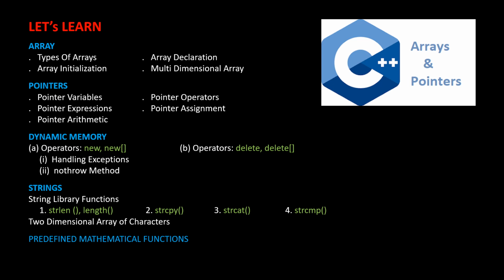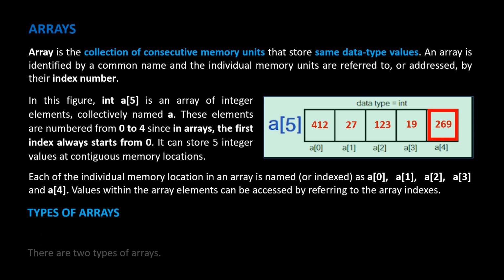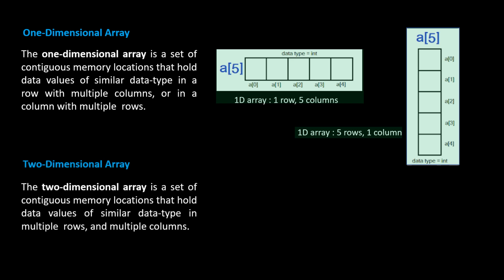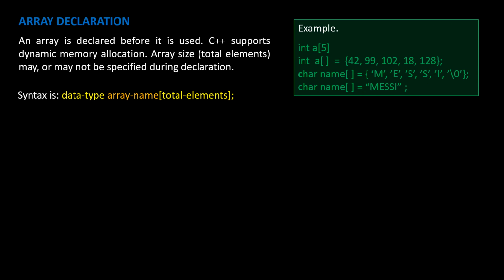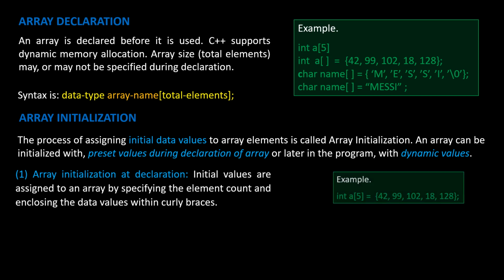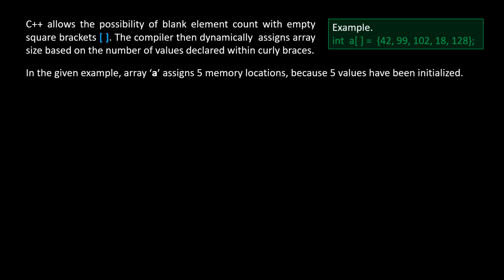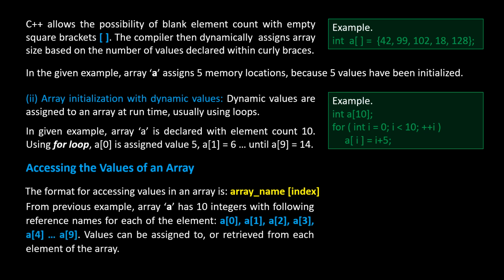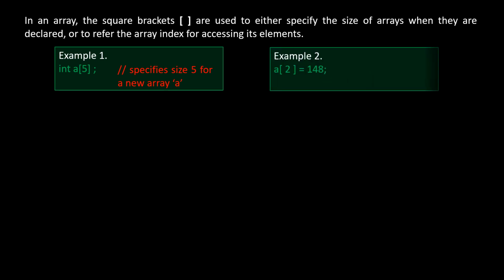Chapter 10 - Part 1.1: ARRAYS (Types, Declaration, Initialization)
Let’s Learn:

ARRAYS -
   Types Of Arrays,
   Array Declaration,
   Array Initialization.